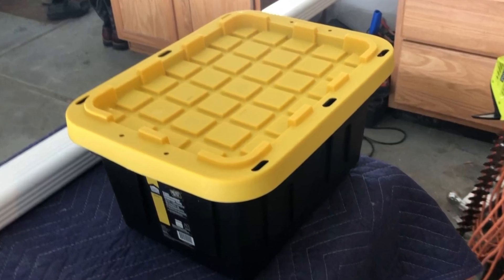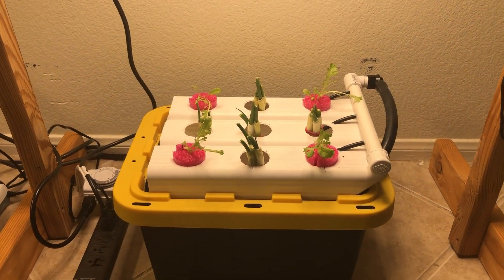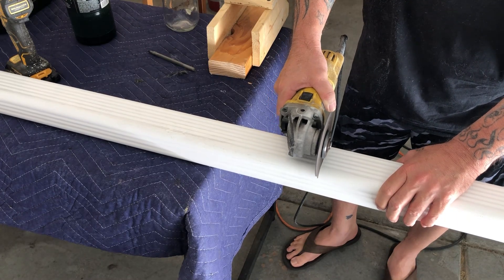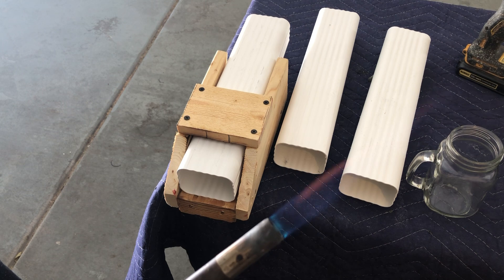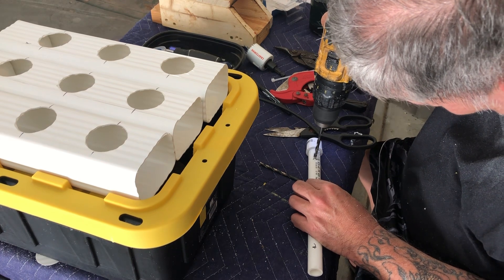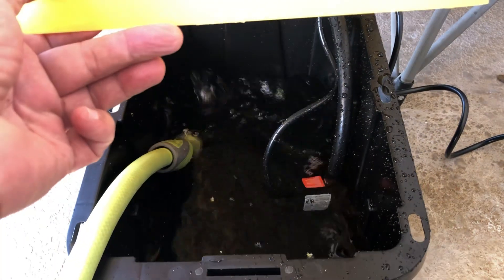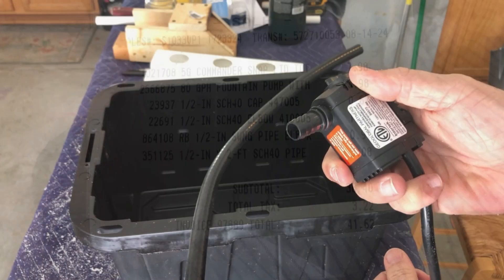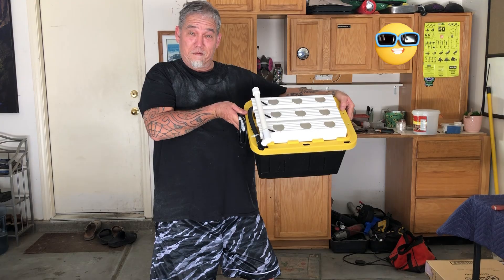Guide to: Building Hydroponic system for Home growers.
In this video, we're taking a look at a DIY hydroponic build from start to finish for under $50 Dollar's. What an incredible way to grow your own food indoors and harvest year-round harvest using a DIY hydroponic system. You won't believe the results achieved with this unique growing method!

 And you'll have fresh, homegrown produce to cook and eat in no time. Check out this video to see just how incredible hydroponics can be!
Please join along.